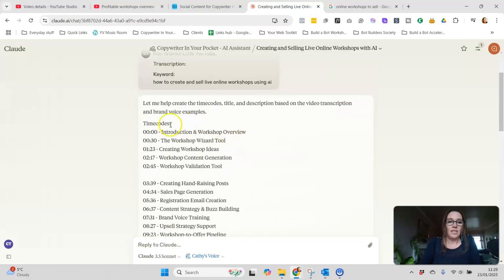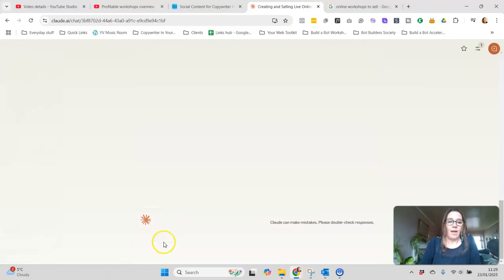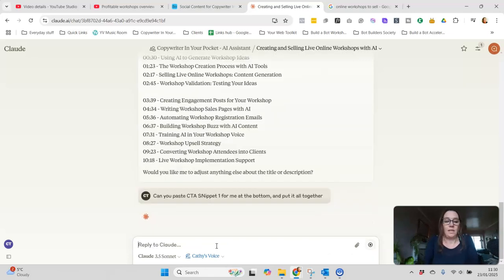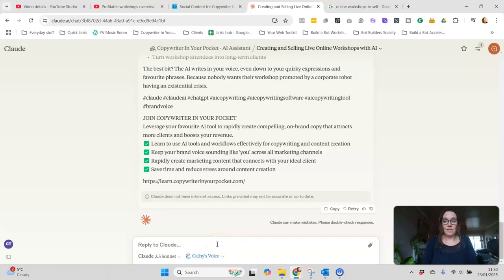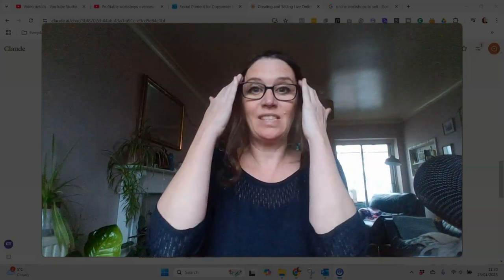How to Use AI for YouTube SEO: Boost Your Views with Claude AI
Learn how to leverage AI to optimise your YouTube content for better visibility and engagement.

I'll show you my exact workflow using Claude AI to generate SEO-friendly titles, descriptions, and timecodes that helped increase my views from 20 to 700+.

Key takeaways:
 ✅Create keyword-optimised video titles and descriptions
✅ Generate useful timecodes to improve viewer experience
✅ Implement a simple workflow without complex automations
✅ Use AI to boost your YouTube SEO strategy

JOIN COPYWRITER IN YOUR POCKET
Leverage your favourite AI tool to rapidly create compelling, on-brand copy that attracts more clients and boosts your revenue.
✅ Learn to use AI tools and workflows effectively for copywriting and content creation
✅ Keep your brand voice sounding like 'you' across all marketing channels
✅ Rapidly create marketing content that connects with your ideal client
✅ Save time and reduce stress around content crea

TIMECODES
00:00 Intro to using AI for YouTube optimization
00:43 Inside Copywriter In Your Pocket workflow
01:19 Personal results from keyword optimization
01:51 Creating timecodes and descriptions
02:16 Optimizing titles and descriptions
02:53 Final steps and implementation